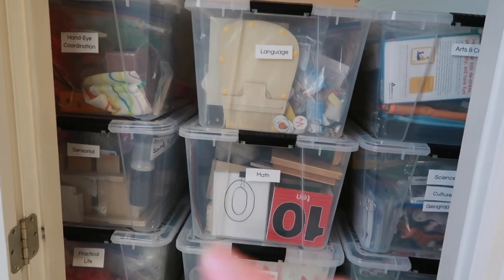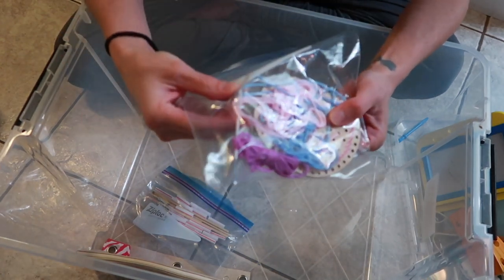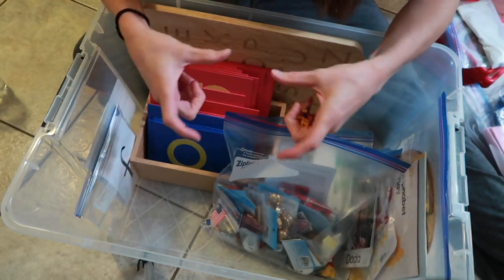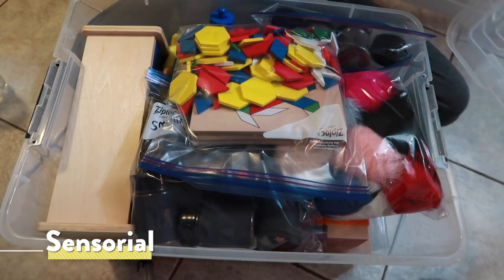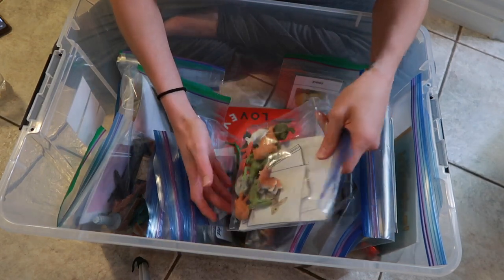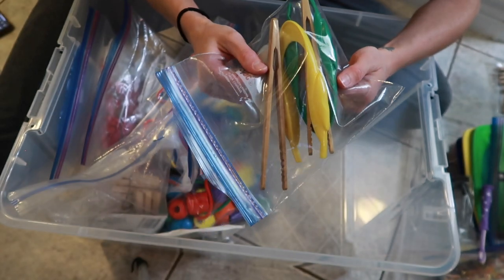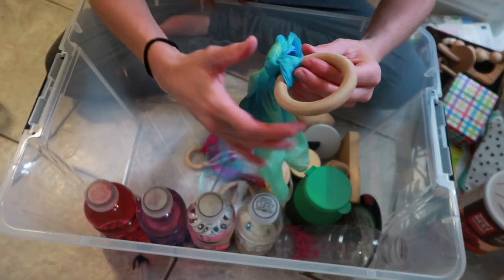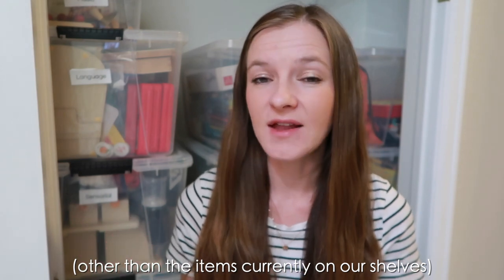MONTESSORI AT HOME: Storage Closet Tour (Montessori Materials for 0-3 Years)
MONTESSORI AT HOME: Storage Closet Tour (Montessori Materials for  0-3 Years) // Ashley shares all of the Montessori materials and activities that are currently in her storage boxes for infants, toddlers, and early preschool!

READ my new book “The Montessori Home: Create a Space for Your Child to Thrive”

○ OBJECT PERMANENCE BOX
○ WOOD TRACING BOARD

//RECOMMENDED READING:
○ My *NEW* Book "The Montessori Home"
○ The Joyful Child
○ The Montessori Baby
○ The Montessori Toddler
○ Montessori from the Start
○ How to Raise an Amazing Child the Montessori Way
○ Your Self-Confident Baby
○ How to Talk So Kids Will Listen and Listen So Kids Will Talk
○ Unconditional Parenting

//AUDIO+VIDEO GEAR USED:
○ My Camera
○ Vlogging Lens
○ Sit-down Video Lens
○ Vlogging Tripod
○ Sit-down Video Tripod (similar)
○ Studio Light (similar)